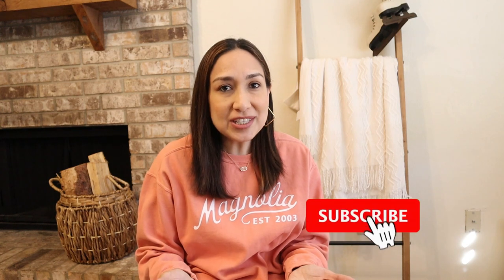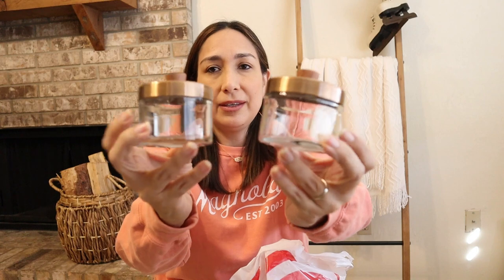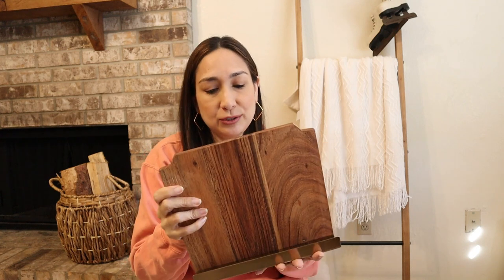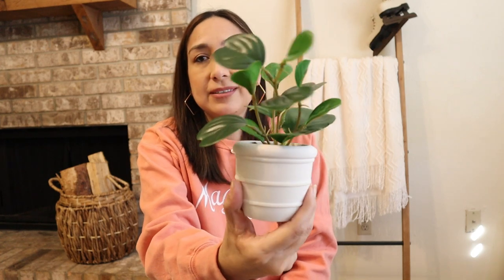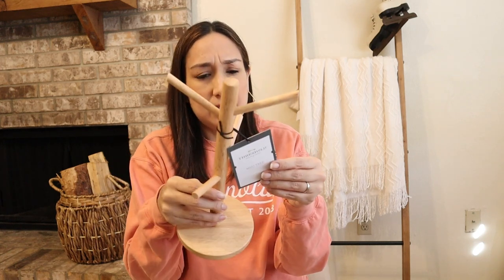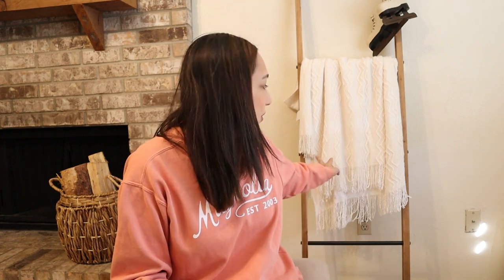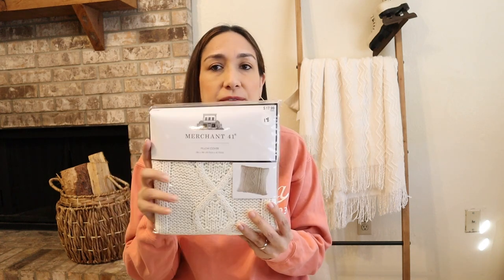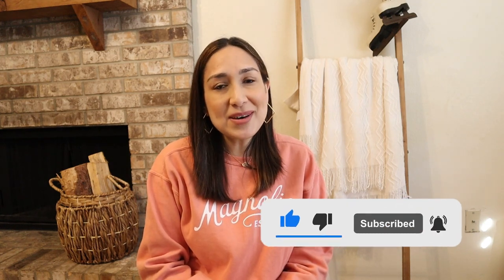Home Decor Haul 2022 | Target, Hearth and Hand, Amazon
Hi everyone! Here I'm sharing with you a home decor haul from Target, Hearth and Hand and Amazon.

Items shown or mentioned:

Rivet Contemporary Fir Decorative Blanket Ladder with Iron Rungs - 71.65"H
BOURINA Throw Knitted Blanket Textured Solid Soft, 50" x 60" Off White
Wood Bead Garland with Tassels 58in

ABOUT ME